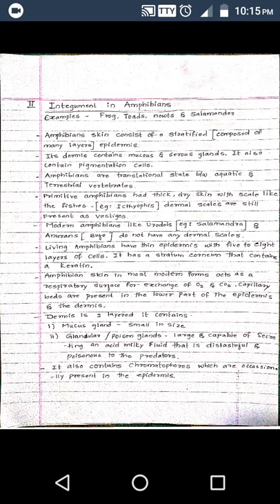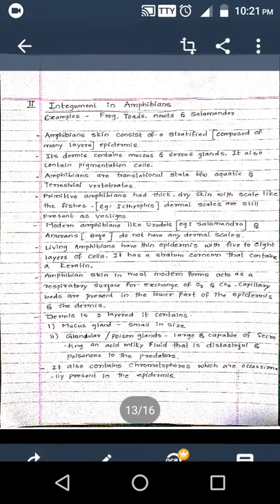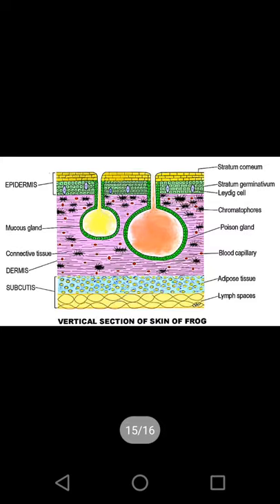Integument in amphibians